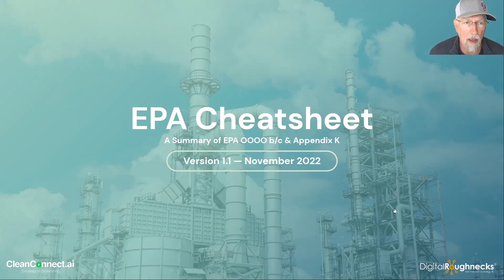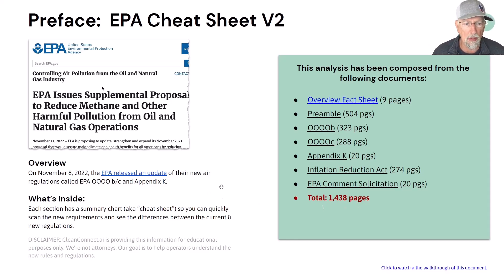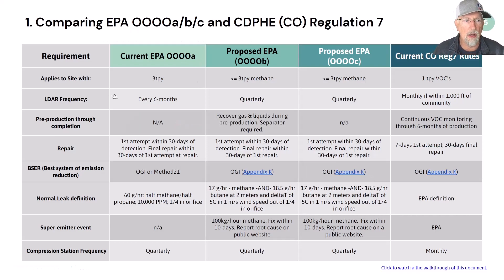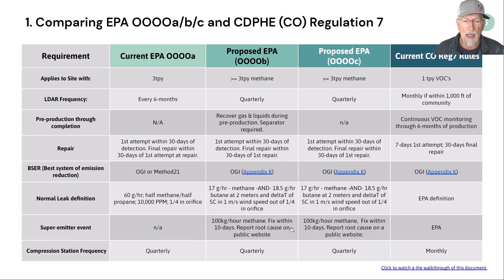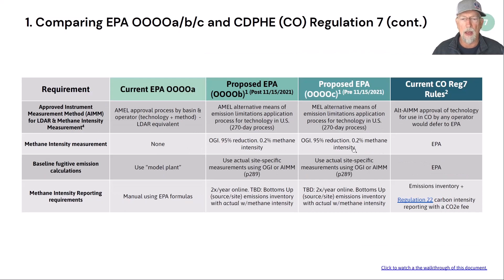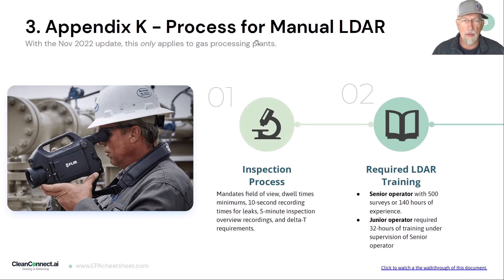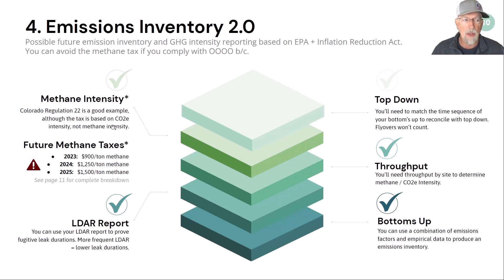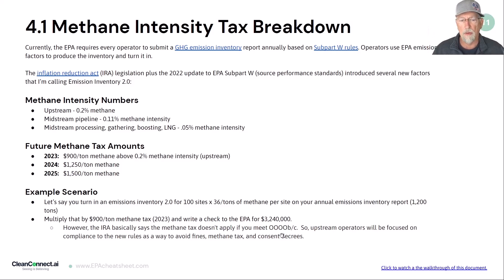EP61: EPA OOOOb/c Cheatsheet v2 Update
I Summarize 1,438 Pages of New EPA OOOO b/c Regulations into 16-pages In Under 15 Minutes.  This includes:

• EPA OOOOb
• EPA OOOOc
• EPA Appendix K
• Inflation Reduction Act - Methane Intensity Reporting

You can get access to my updated EPA cheat sheet